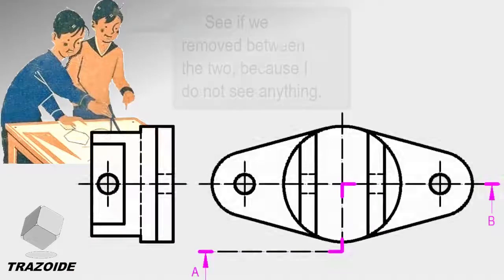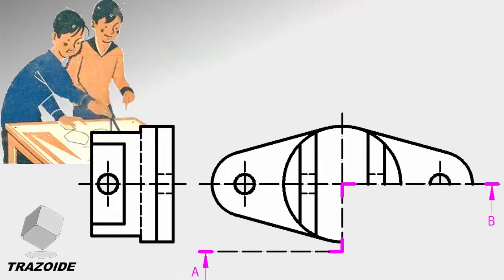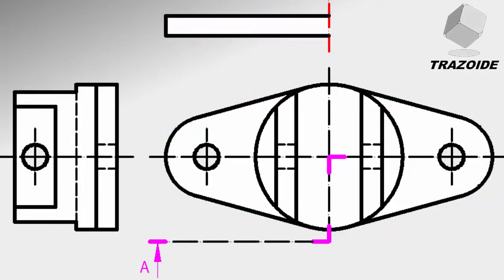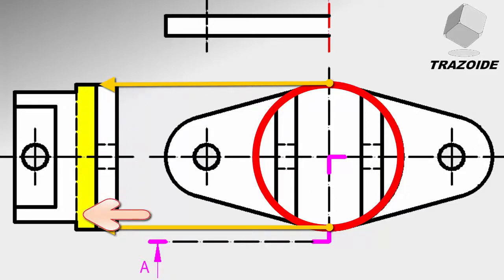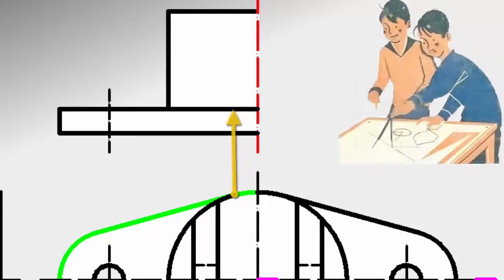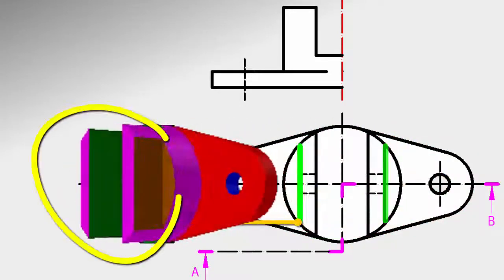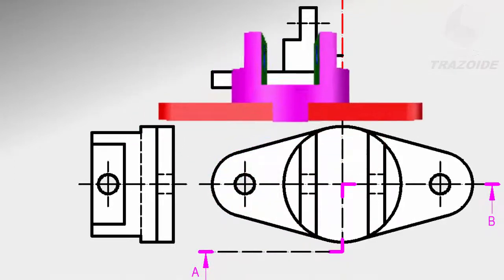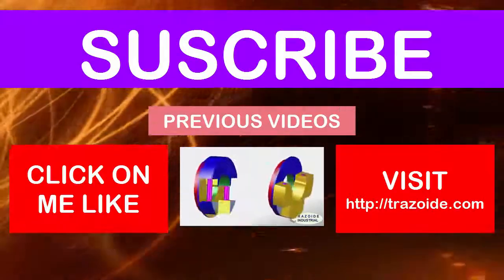Half section exercise selectivity Madrid 2014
This is the solution, explained step by step, exercise B3 exam selectivity September 2014 Madrid.

It is to perform half-cut of a given by its elevation and profile piece. The cut will be made in the bottom view.

You can download the exercise statement and solution in PDF and PNG format